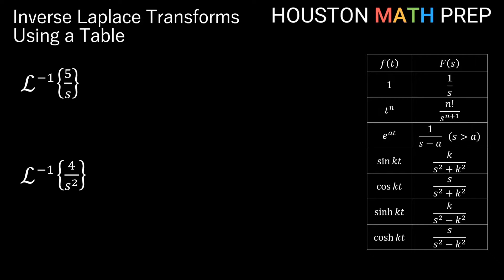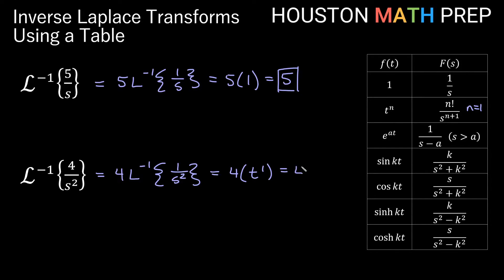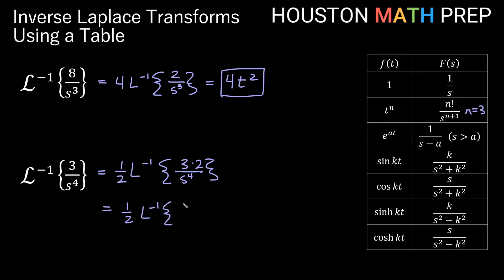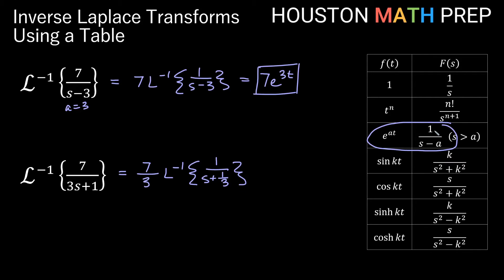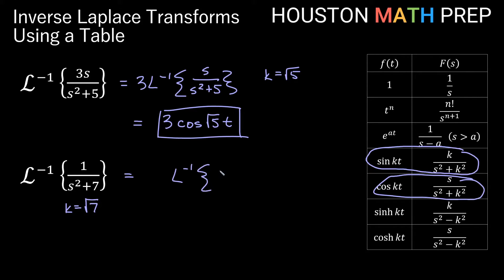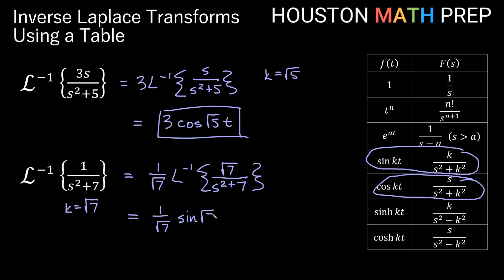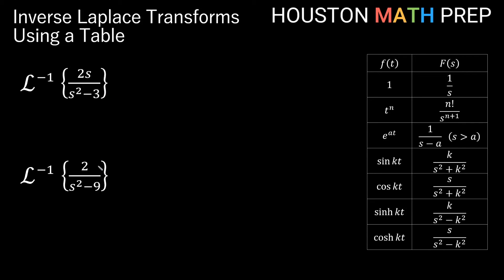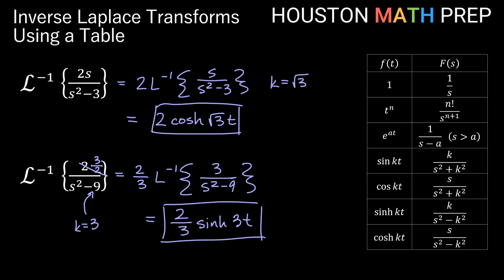Inverse Laplace Transform Examples (Using a Table)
This differential equations video explains some basic inverse Laplace transform examples using a Laplace transform chart.  We show several examples and explain how to make the expression match the chart exactly, and then perform the inverse Laplace transform for each.  Examples worked include the constant rule, power rule, exponential functions, sine/cosine functions, and hyperbolic functions (sinh/cosh functions).
0:00  Constant/Power examples
3:17  Exponential function examples
4:41  Sine/Cosine examples
8:26 Hyperbolic function examples